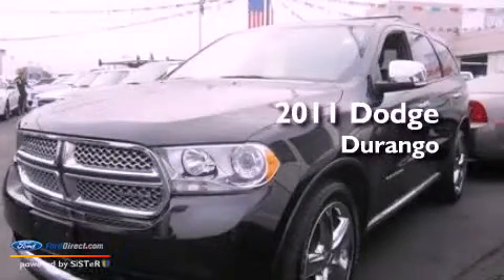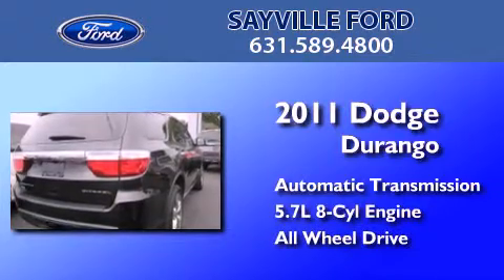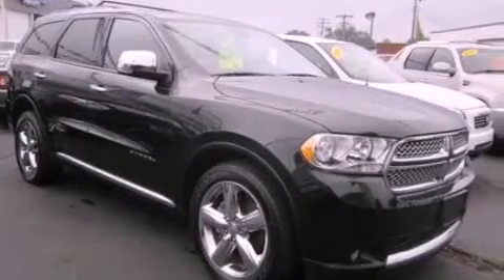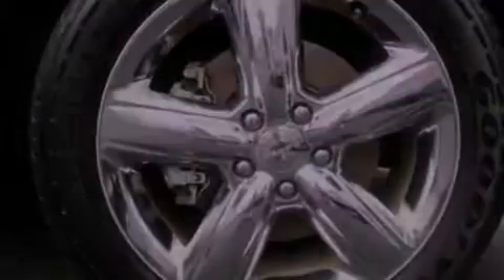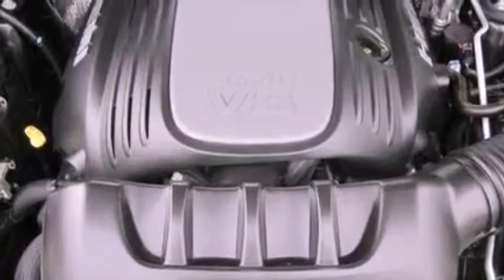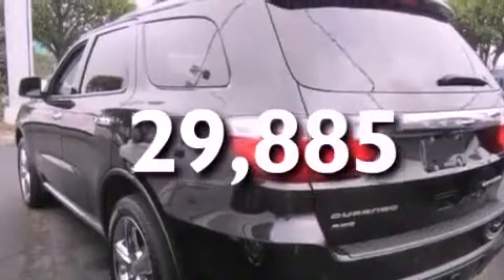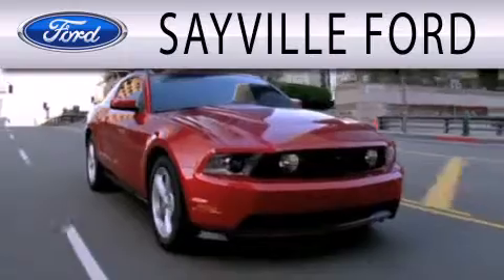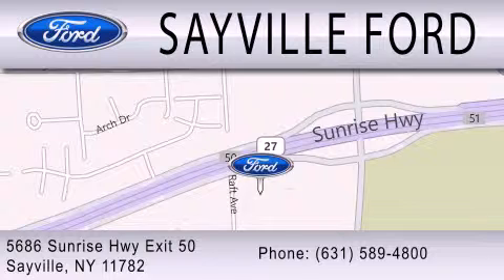Used 2011 DODGE DURANGO Sayville NY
Year : 2011
 Make : DODGE
 Model : DURANGO
 Engine : 5.7L V8 16V MPFI OHV
 Trans . : AUTOMATIC
 Exterior : BRILLIANT BLACK CRYSTAL PEARL
 Miles : 29,885
 Interior : BLACK / TAN
 Stock : 15026